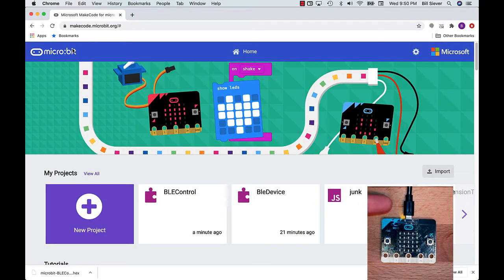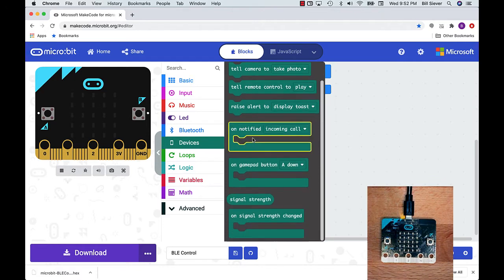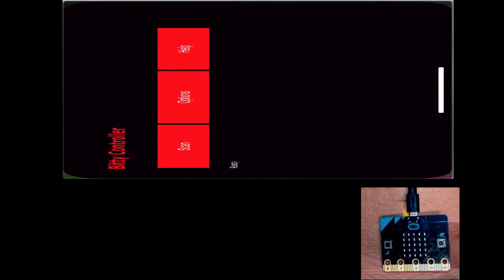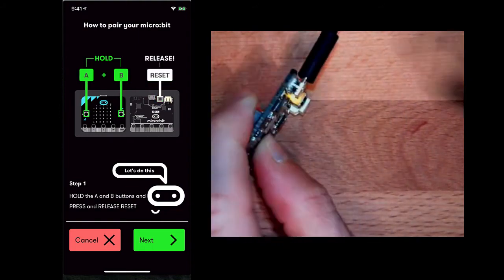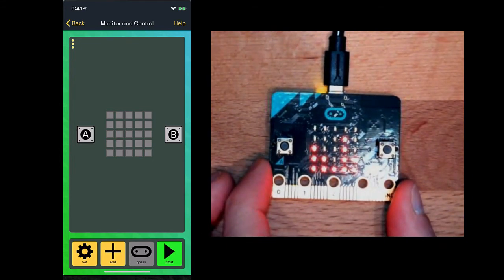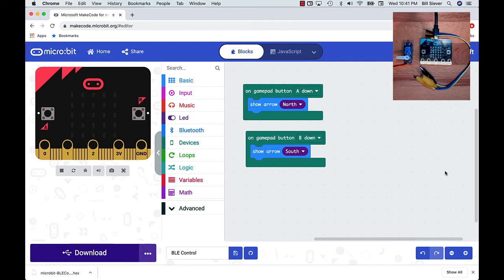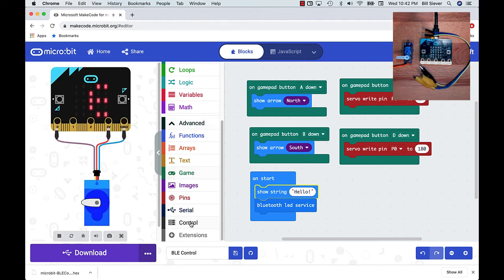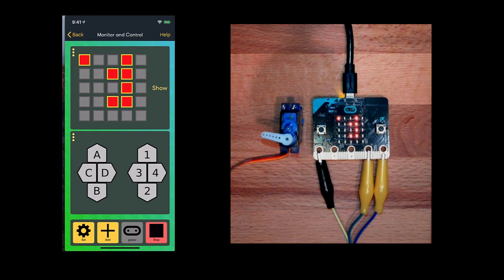Controlling the Micro:bit from a Phone App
This video shows how to control the micro:bit from Phone Apps: bitty controller and the official micro:bit App.